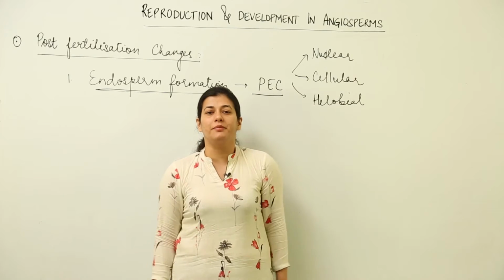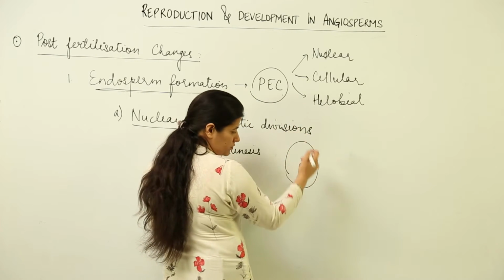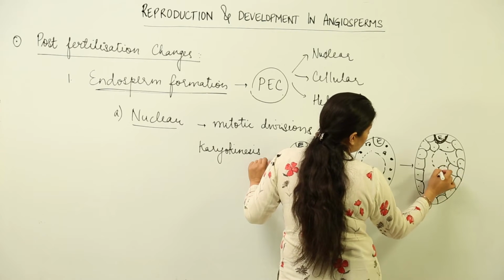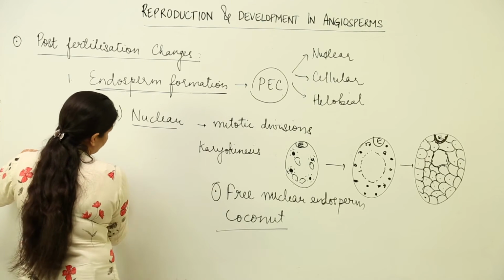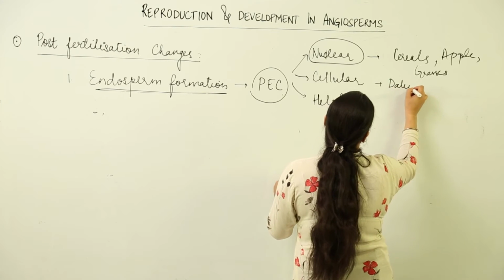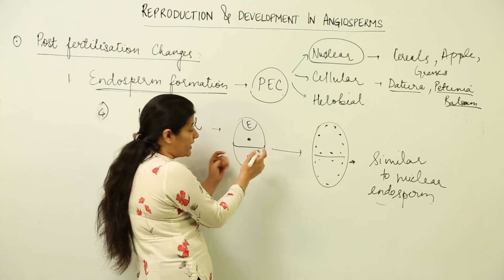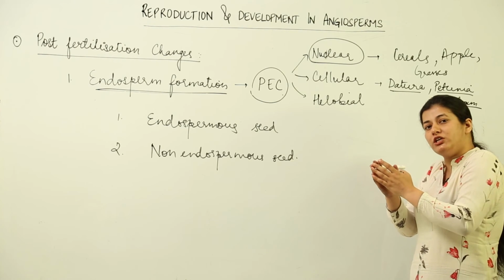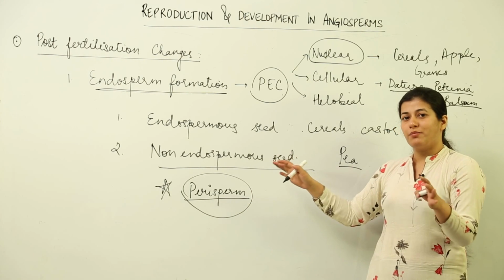Reproduction and development in angiosperms l endosperm formation l Lecture 25 l CBSE l Class 12